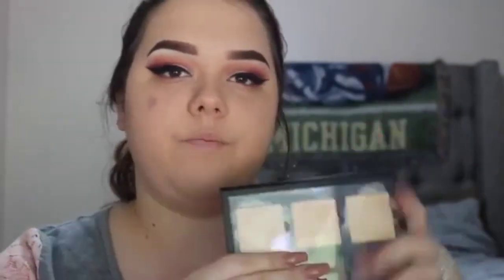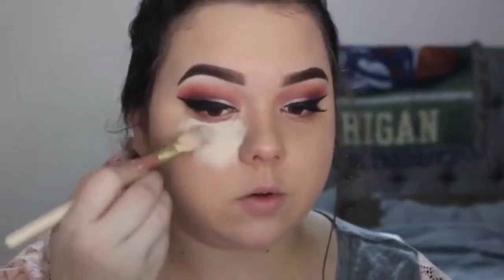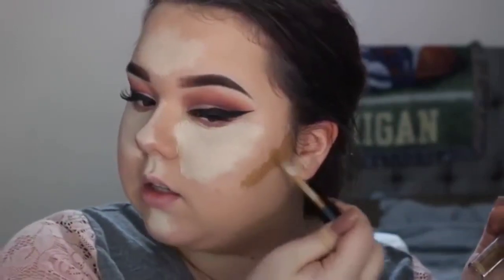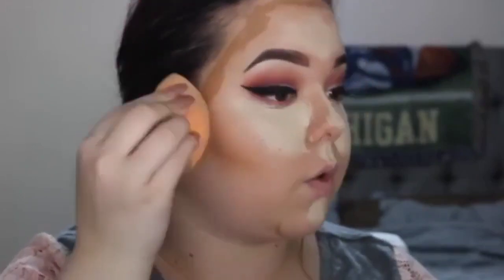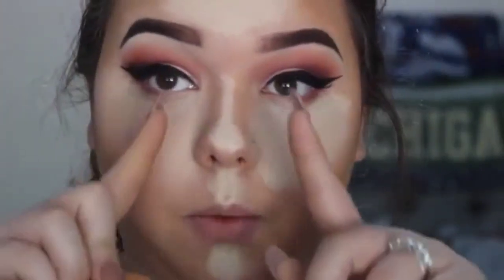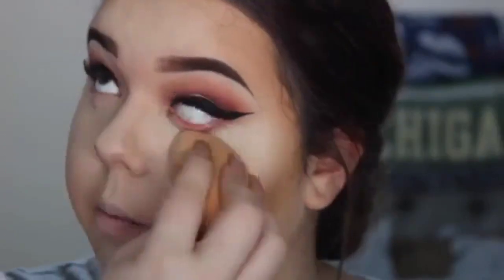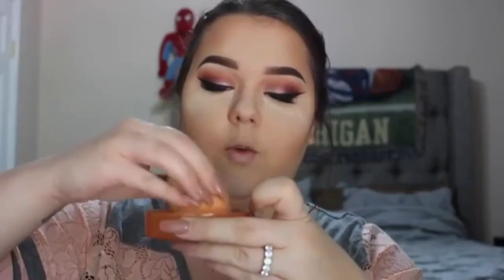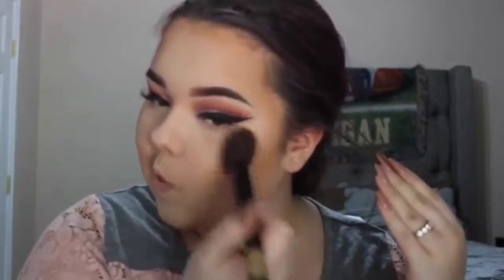RoundFace Highlight and Contour Routine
Beautiful face and Beautiful Life